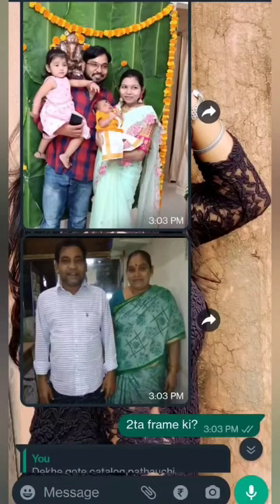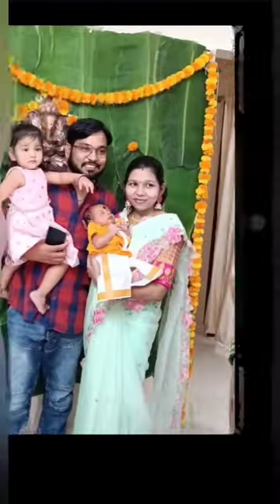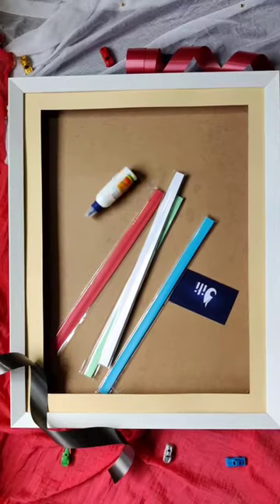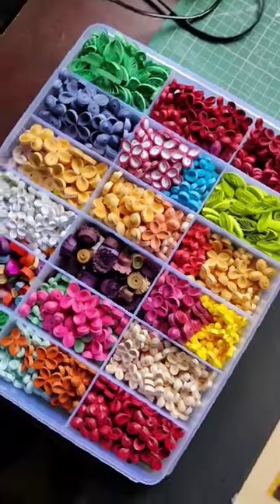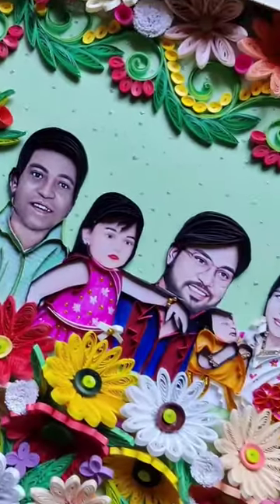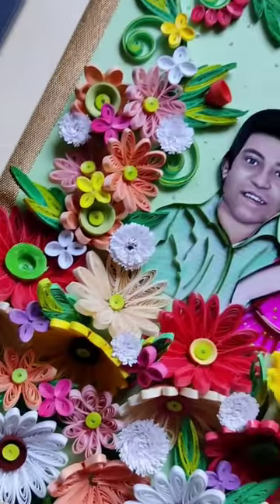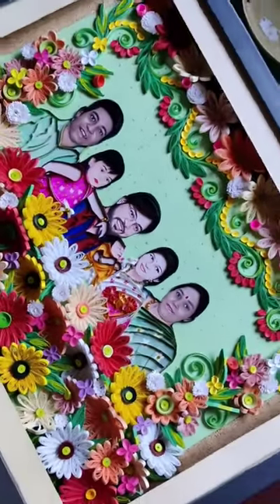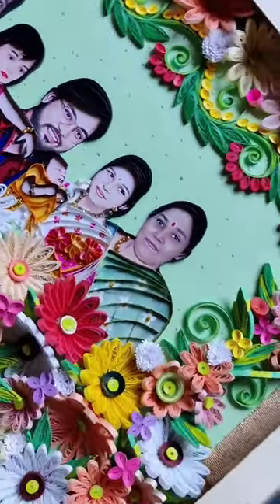how to create quilling frame😛